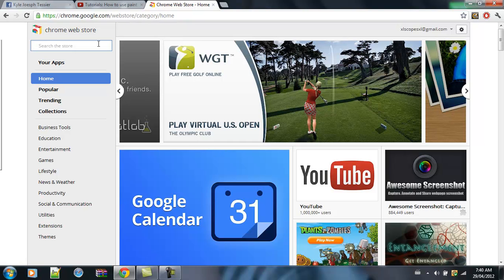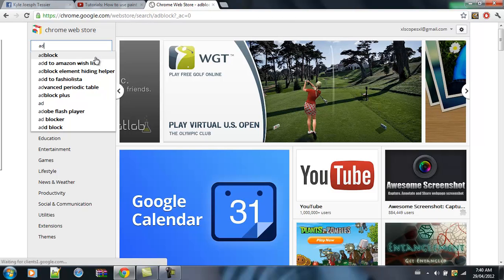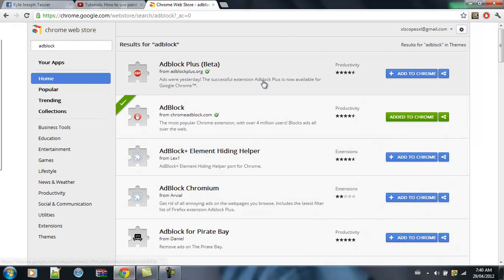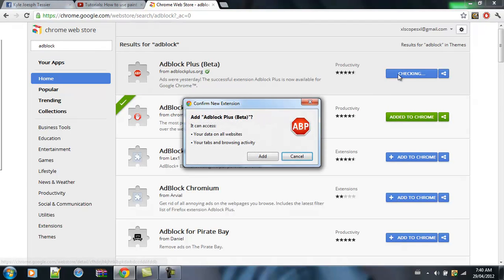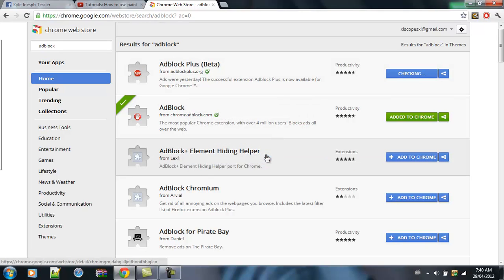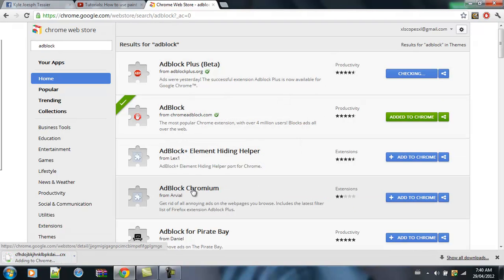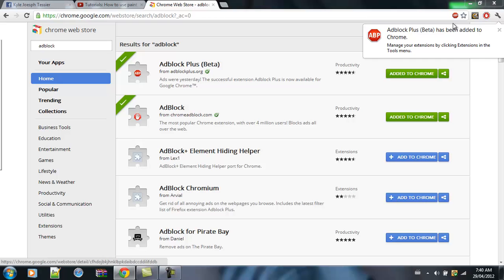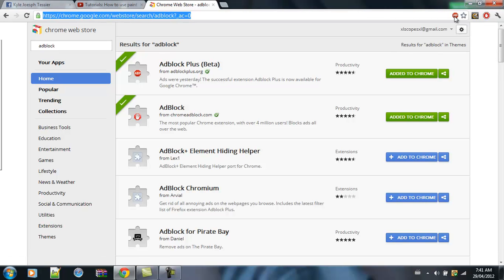Tutorials: How to download a adblock for Google Chrome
Sub And Like If you injoyed!